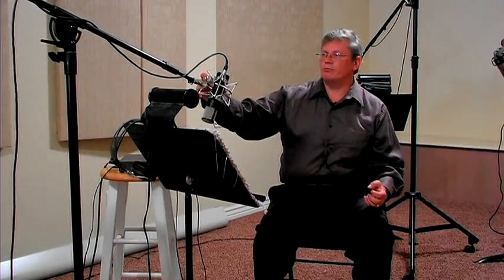Recording Guitar Music : Recording on an Acoustic Guitar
There are different techniques used to record music on an acoustic guitar, such as plugging a guitar directly into a system, plugging a guitar into an amp or miking the amp. Find out the benefits of each technique when recording on an acoustic guitar in this free video from an experienced music producer.

Expert: Steve Lerud
Bio: Steve Lerud has been a professional recording engineer for over 25 years.